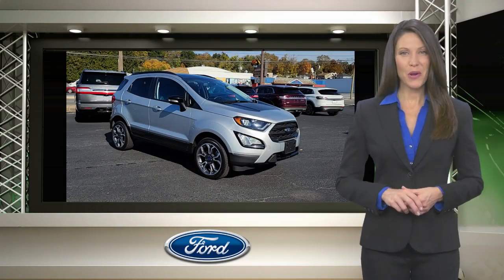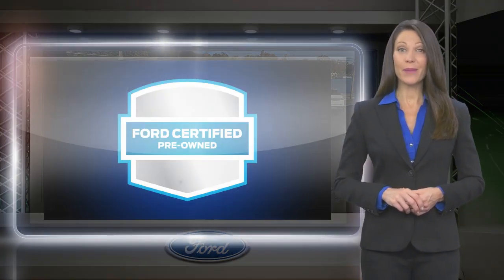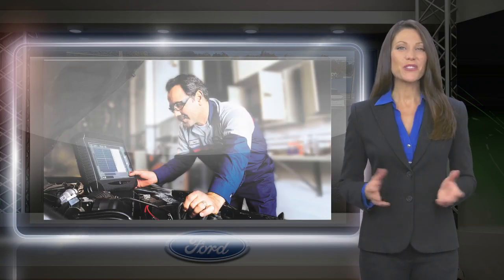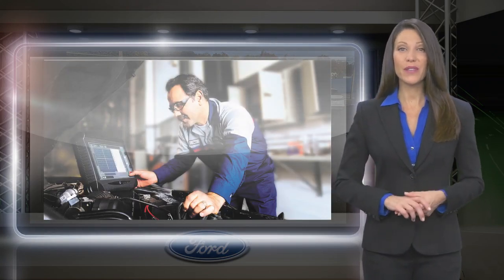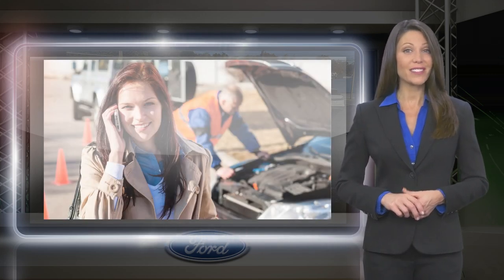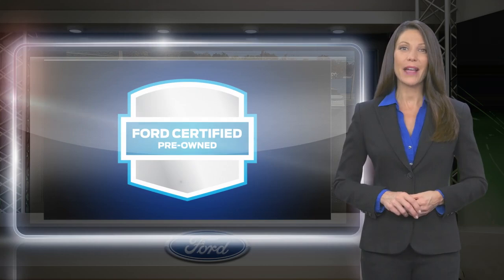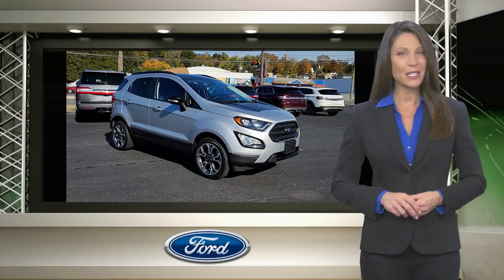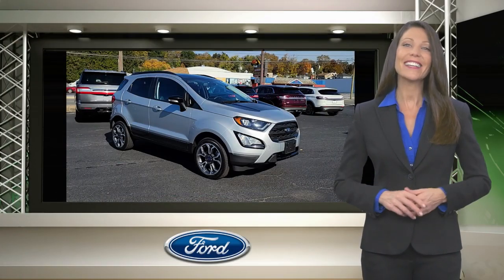Certified 2020 Ford EcoSport SES, Lemoyne, PA T4767A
LB Smith Ford Lincoln

1100 Market Street
Lemoyne, PA 17043